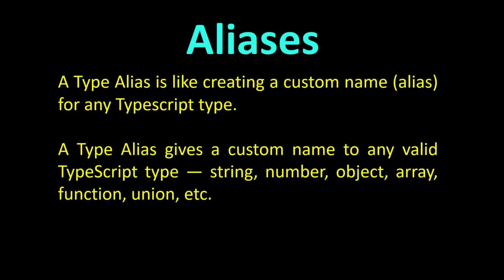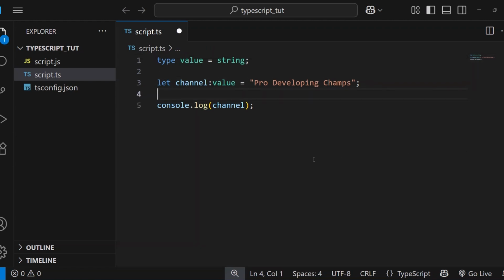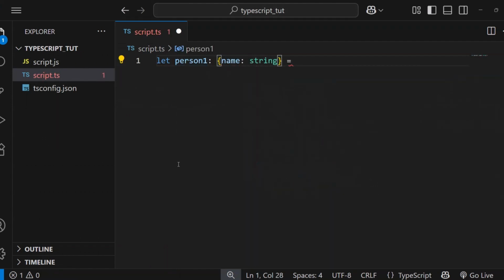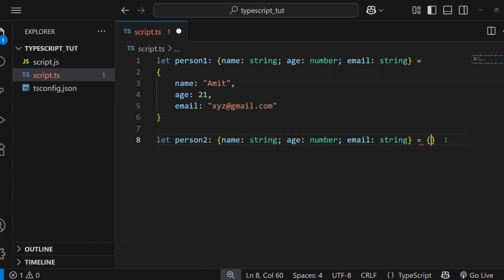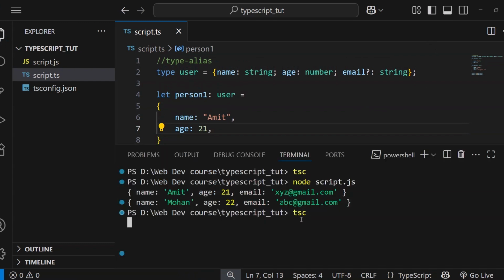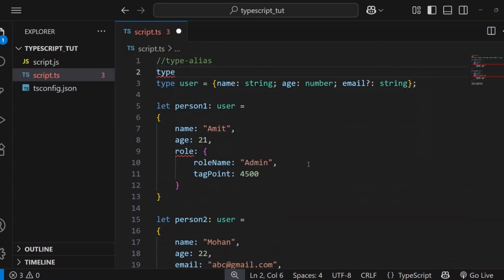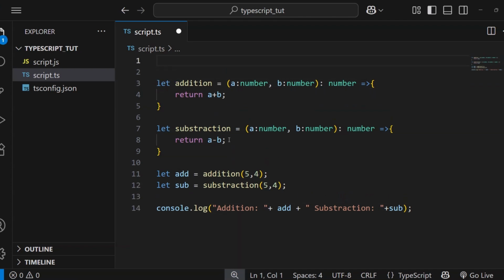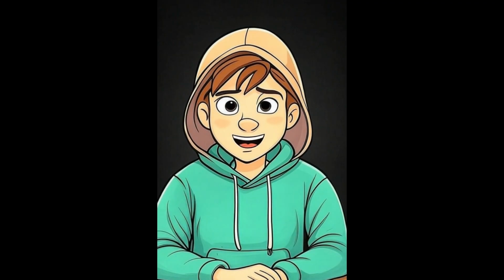Typescript tutorial #9: Type alias in TypeScript with example for beginners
In this video, we dive into the essentials of Typescript programming, covering the concept of Type Aliases with three example of defining type alias for variables, functions and objects. Perfect for beginners and developers looking to master TypeScript from scratch. Follow along with this comprehensive TypeScript tutorial to understand how to write clean, type-safe code.

🔥 What You’ll Learn in This Video:
- Type Alias
- Type Alias for Strings and Numbers
- Type alias for Objects
- Type Alias for functions

prodevelopingchamps webdevelopment pdc This video is also fit for searches like
- Typescript
- Typescript Course